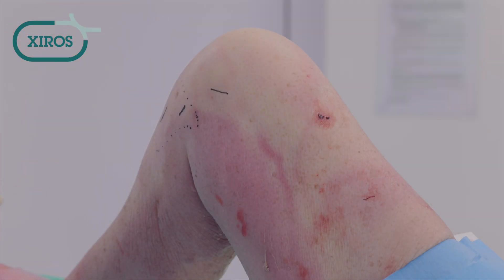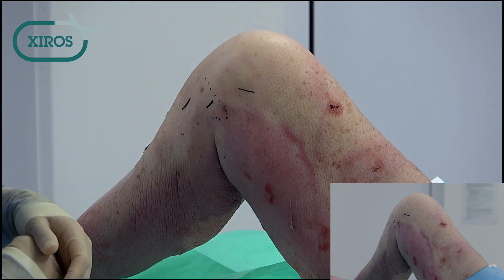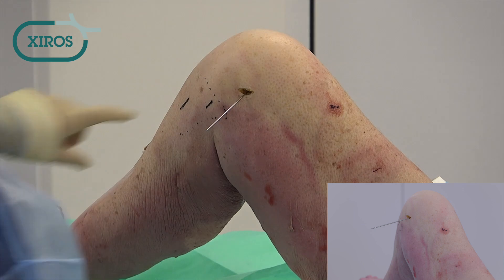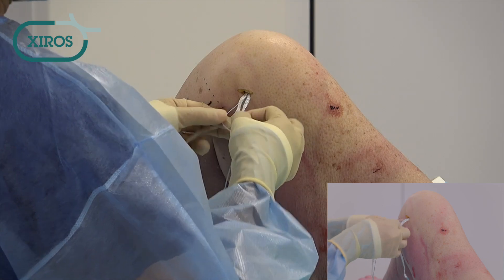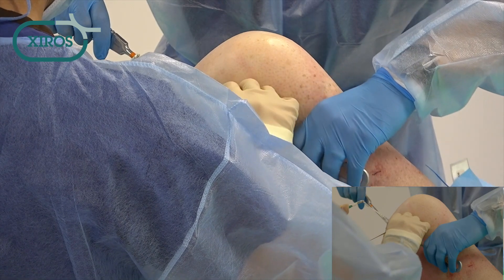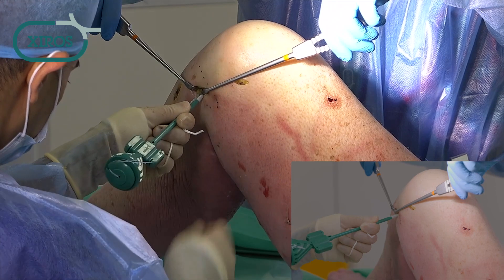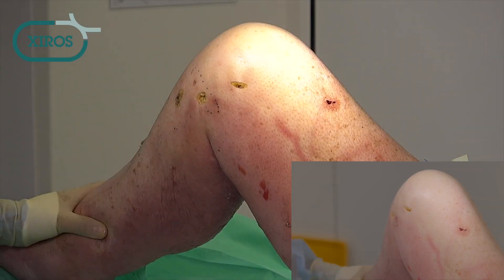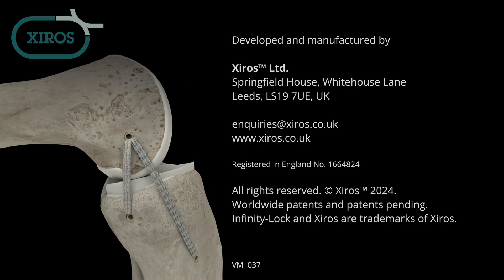MCL/POL Reconstruction with Infinity-Lock 5 mm Tape Surgical Technique Video - Mr Bobby Anand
Featured technique developed by Mr Bobby Anand.

Xiros products and their indications are subject to regional variations.